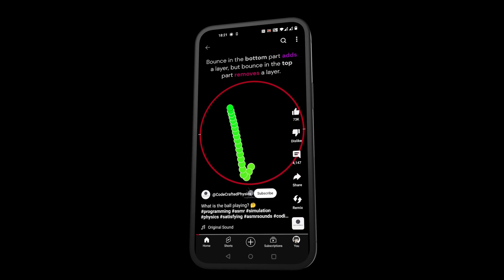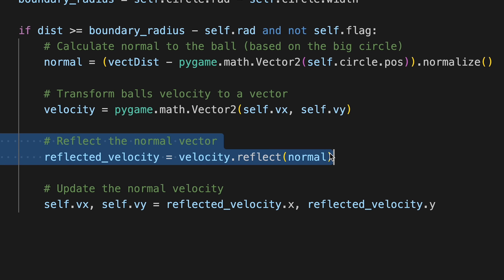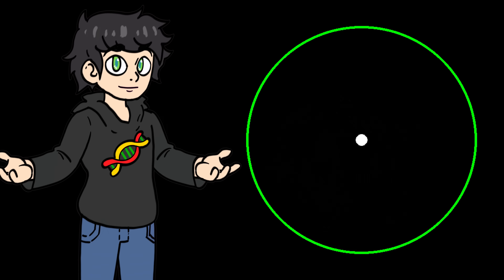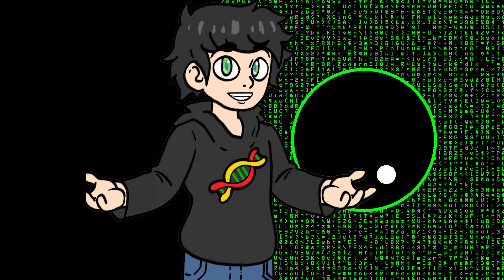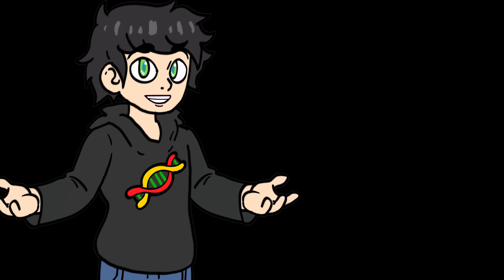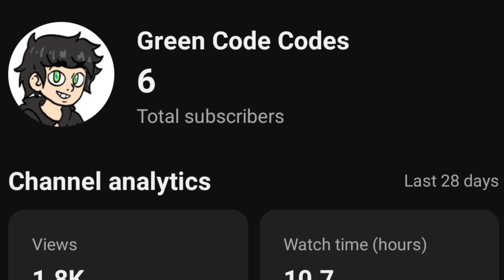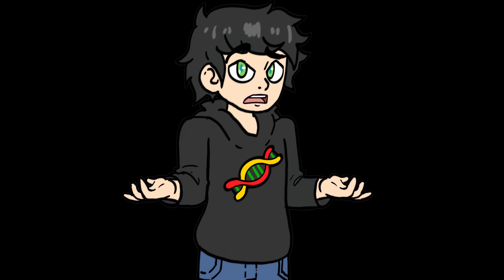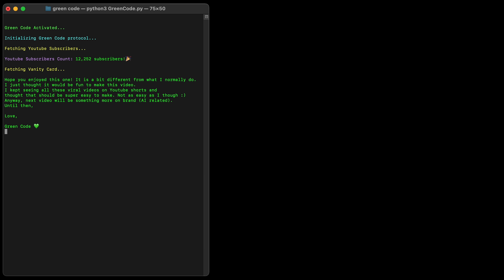I Used Code to Go Viral on Social Media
made you look